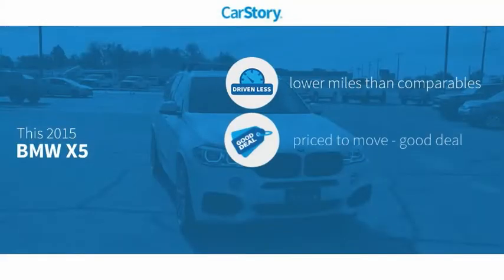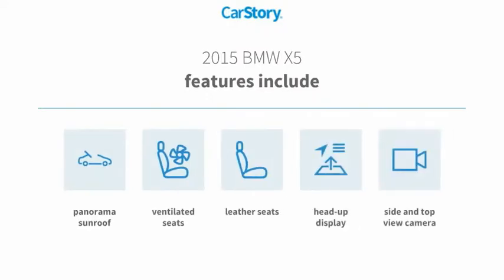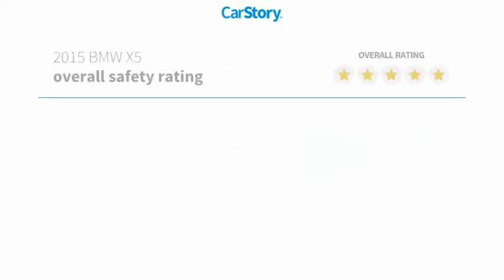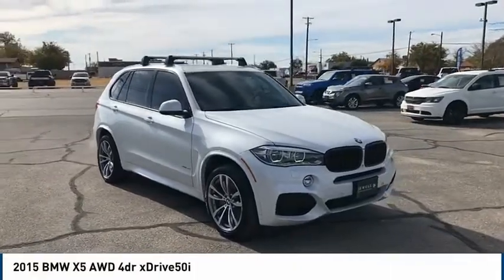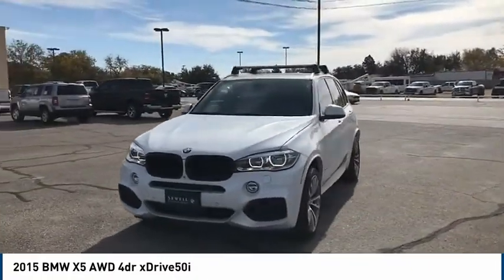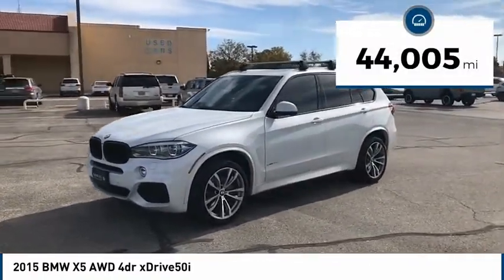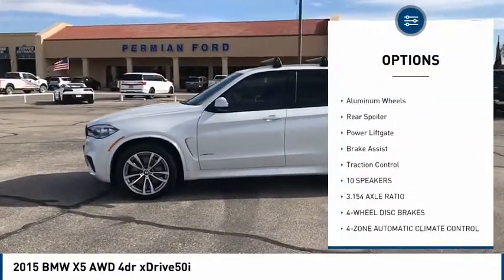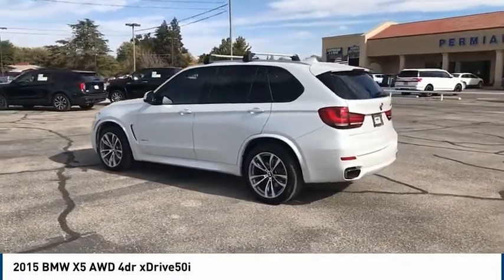2015 BMW X5 Hobbs NM P10792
2015 BMW X5 AWD 4dr xDrive50i

1000 N. Del Paso

Recent Arrival! Clean CARFAX. M, Black Leather, Aerodynamic Kit, Navigation System, Power moonroof, Soft-Close Automatic Doors. White Metallic 4.4L V8 DOHC 32V Twin Turbocharged 8-Speed Automatic AWD Odometer is 24758 miles below market average! Awards: * 2015 KBB.com 10 Best Luxury SUVs Reviews: * Potent and efficient engines; luxurious and comfortable interior; huge list of features; steadfast high-speed stability. Source: Edmunds * From its sleek lines to its sporty athletic stance the BMW X5 demands attention. The X5's aggressive air intakes direct more air to the engine for increased power, centrally positioned fog lights and Xenon Adaptive Headlights with LED Daytime Running Lights distinguish the vehicle's front facia. A matte aluminum finish along with front and rear underside protective cladding, allow the X5 to navigate unpaved roads as easily as tarmac. The long wheelbase and short overhangs at the front and rear, muscular hood and square-shape flared wheel arches, contoured flanks and L-shape rear taillights featuring LED technology all add to the design. With the addition of sumptuous interior materials, the X5 truly becomes a sanctuary of unrivaled comfort and taste. Lower the split-folding rear seats to create up to 66cu. ft. of cargo space or, when equipped with third-row seats for two, the driver can share the journey with up to six passengers. Other features include available panoramic glass moonroof and rear seat DVD player with 8 inch screen. With a single twin-scroll turbocharger the xDrive35i will perform 300hp and 300 lb-ft of torque. Generating 413lb. ft. of torque with 255hp, an inline-six Advanced Diesel engine is available on the xDrive35d. A 4.8L V8 engine yields 445hp and 479 lb-ft of torque on the xDrive50i. The M Power V8 Turbo comes from the M performance division giving the X5 M an impressive 555hp. With BMW Assist, you have an emergency switchboard, navigation system, and information service, all in